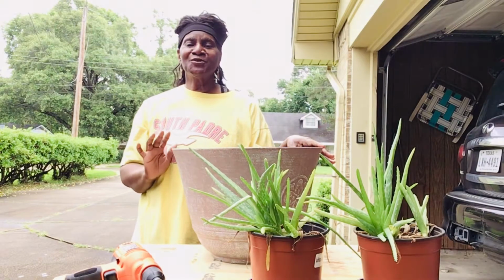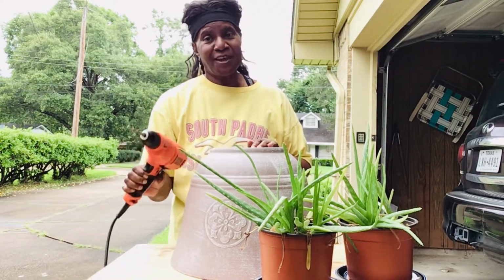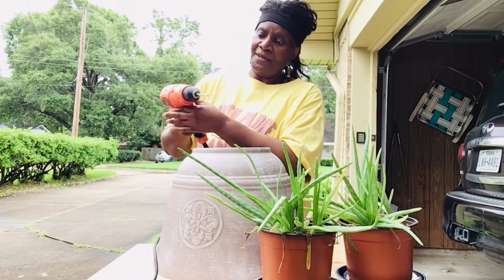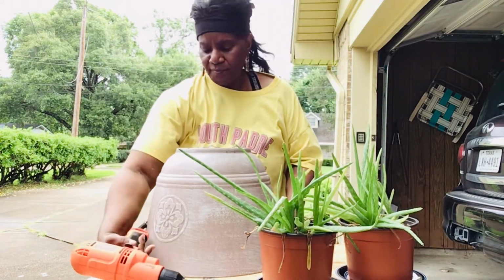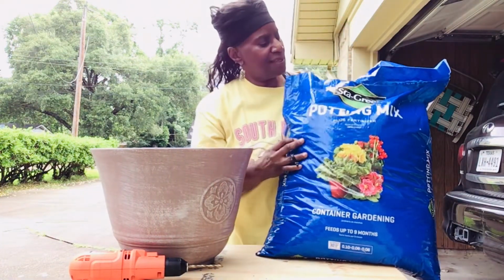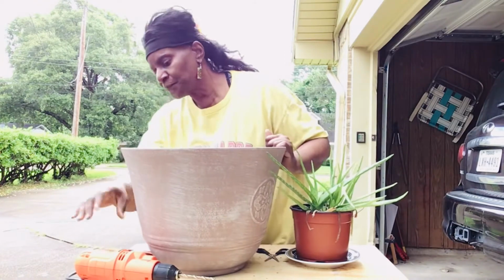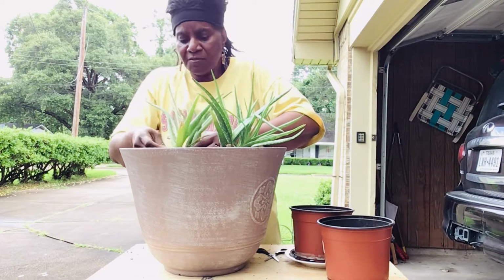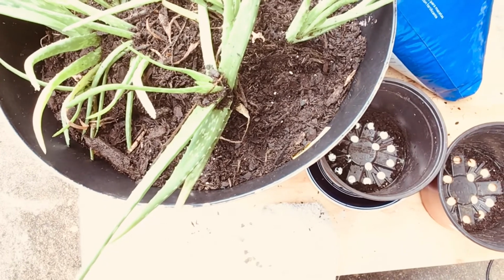How to/ Repotting Plants / DIY Repotting Plants Ideas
Today I will show you how to re-pot your plant.